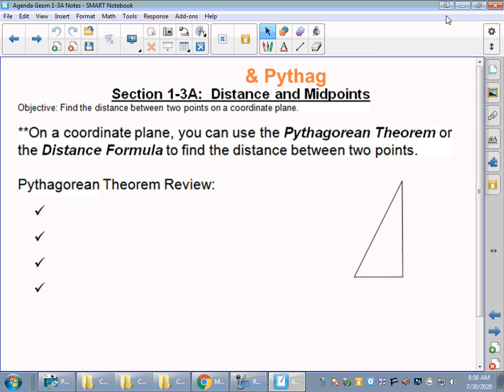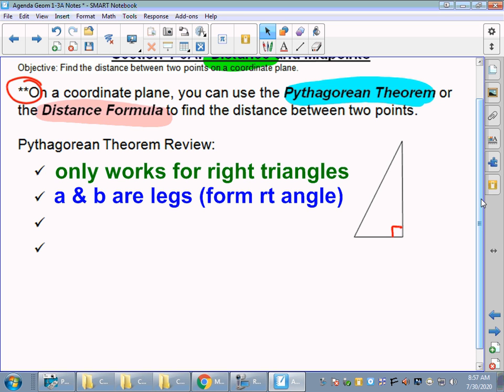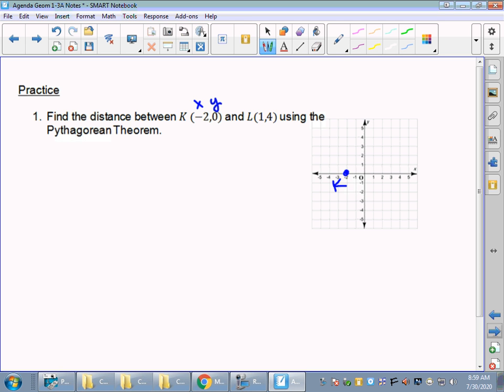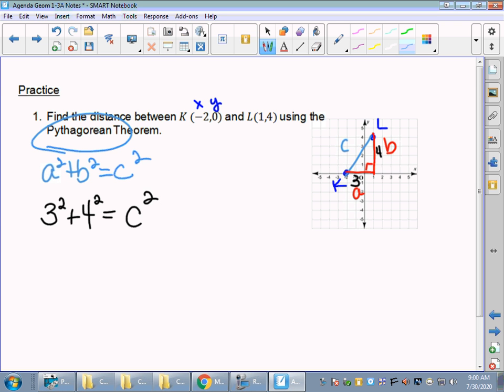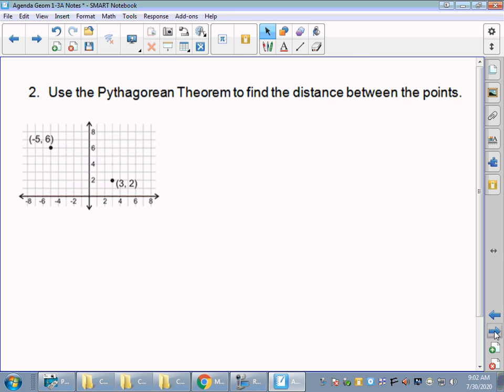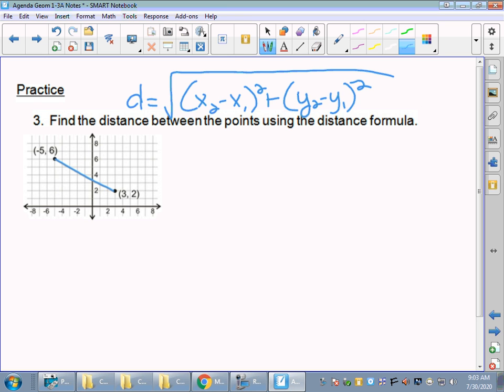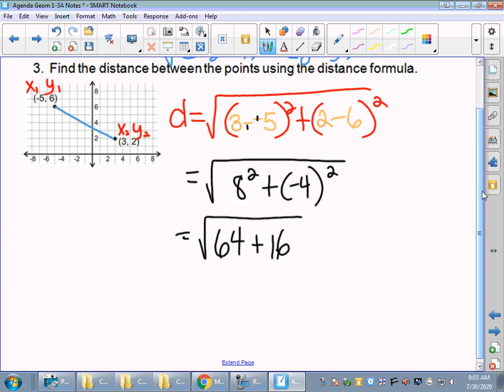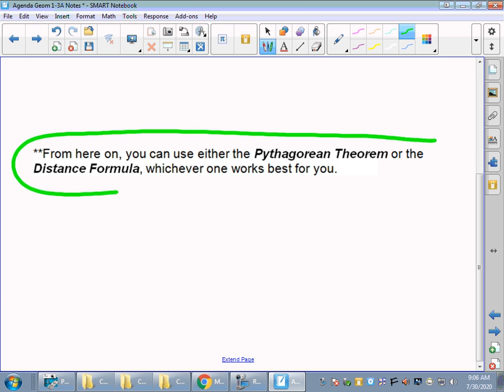Lesson 1-3A Pythag & Distance